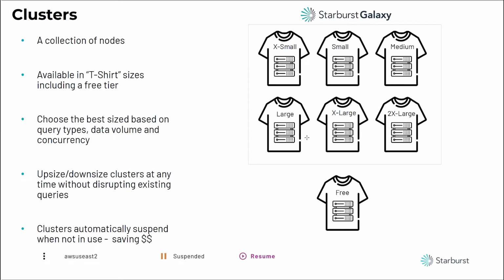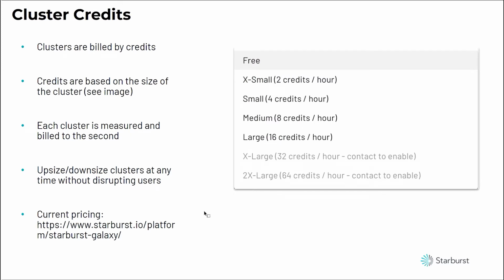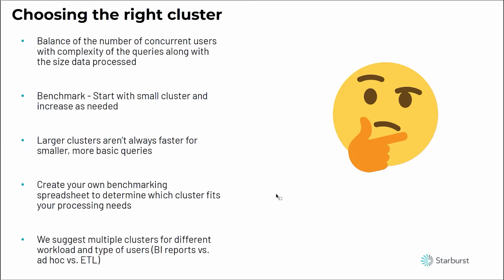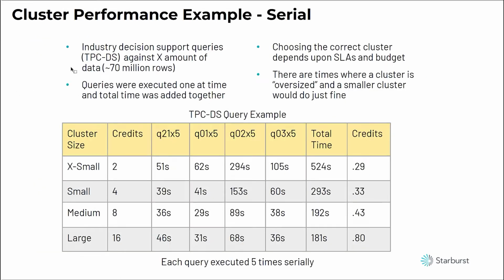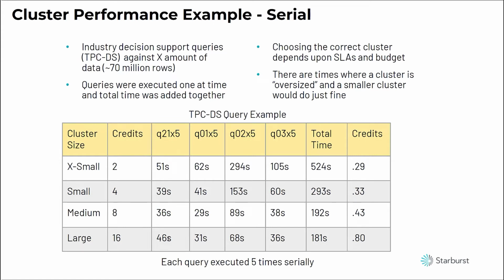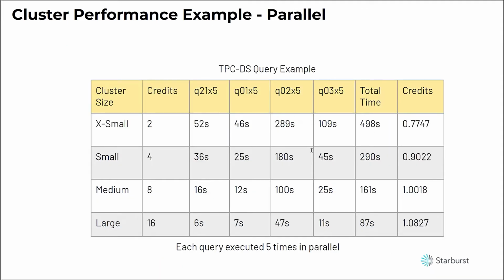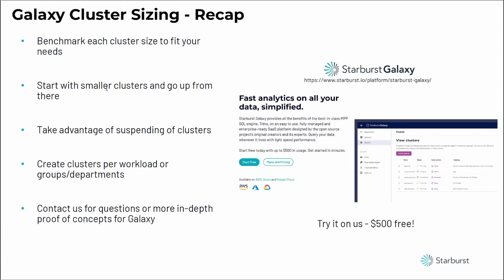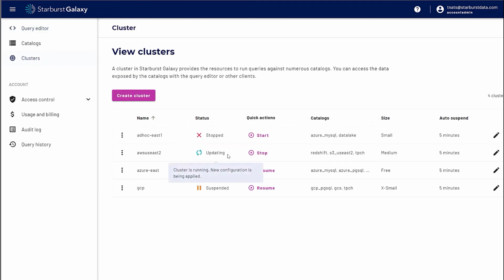Cluster Sizing in Starburst Galaxy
Start for free with Starburst Galaxy ($500 in usage credits included!)